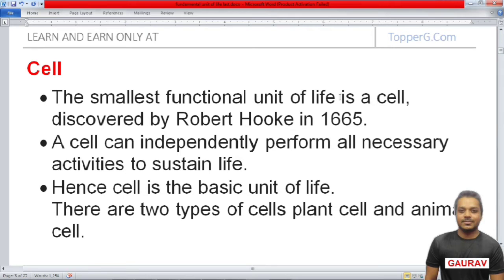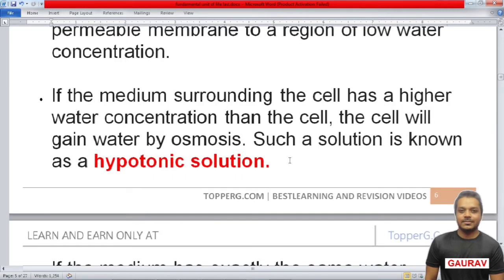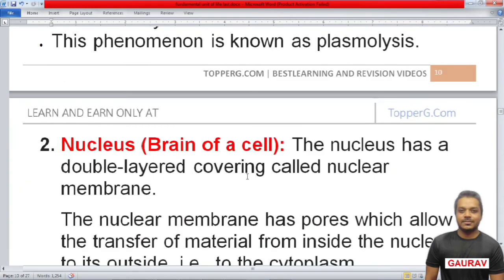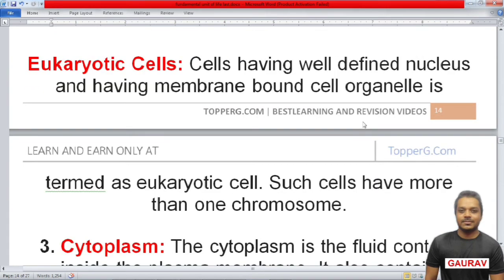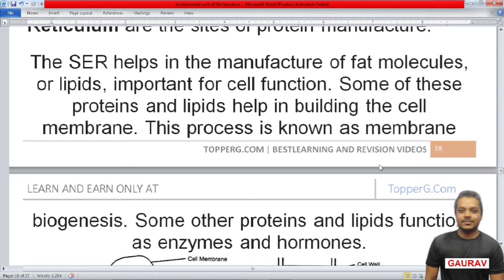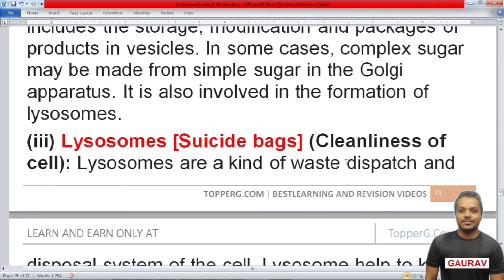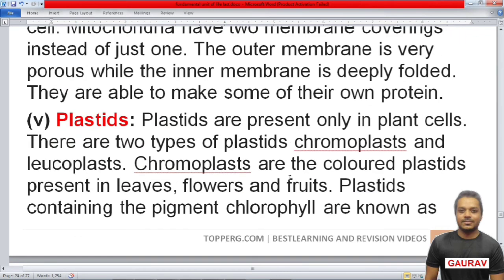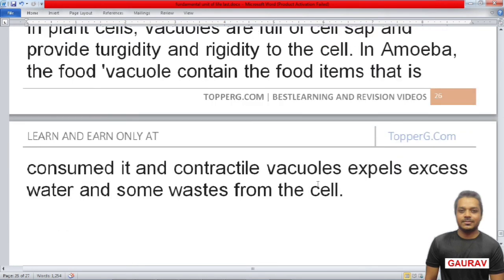Fundamental Unit of Life • Class 9th • CBSE • Science